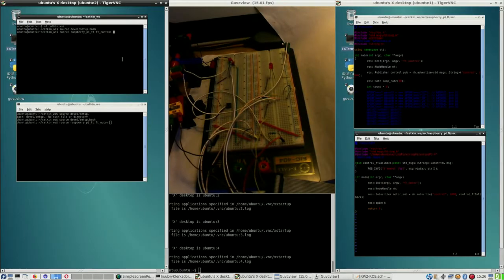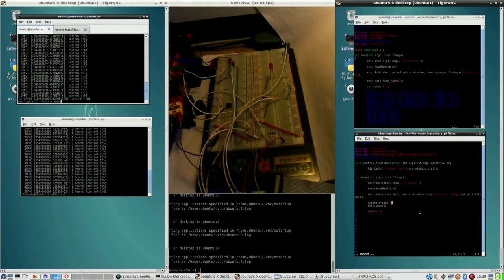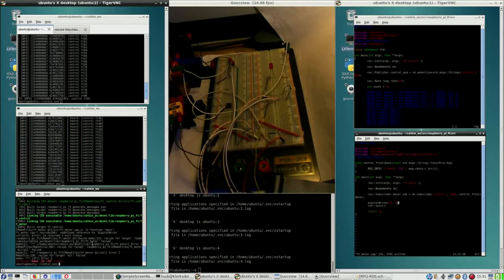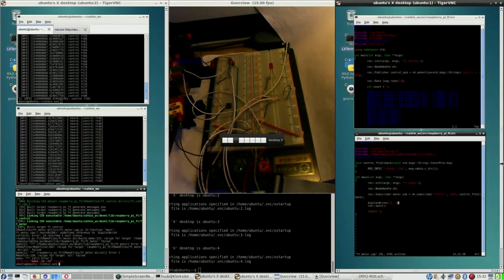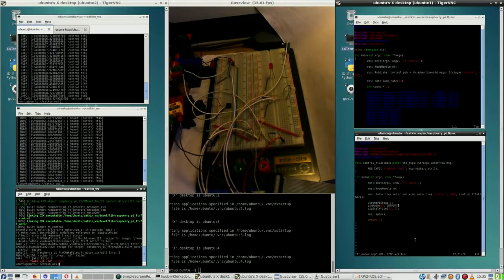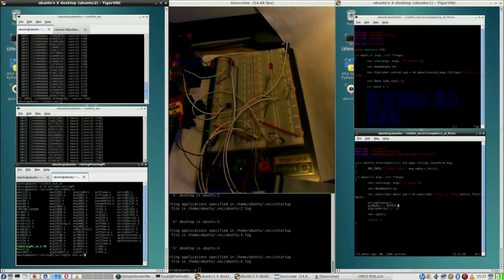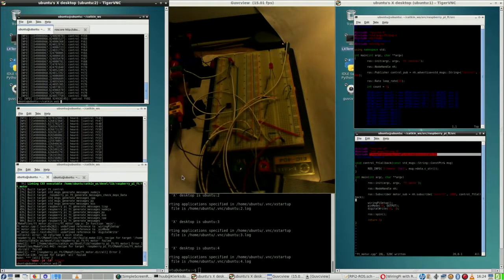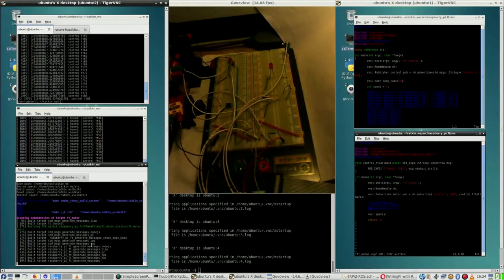RaspberryPi2 & ROS ep. 100: Bash, GPIO, electronics, fischertechnik, Mac, C++, wiringPi,setting,make